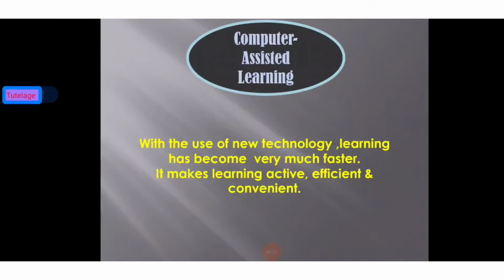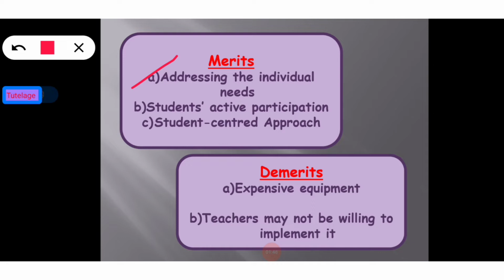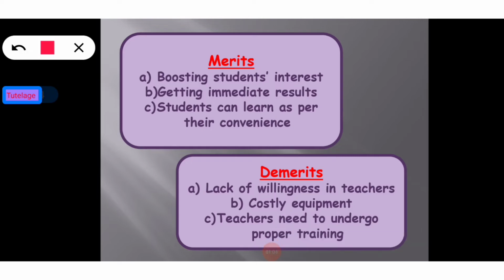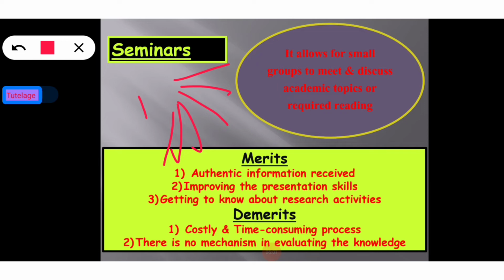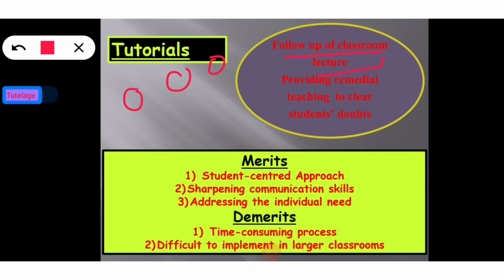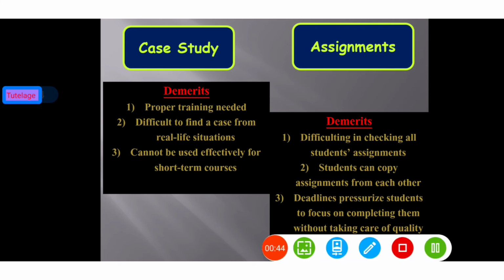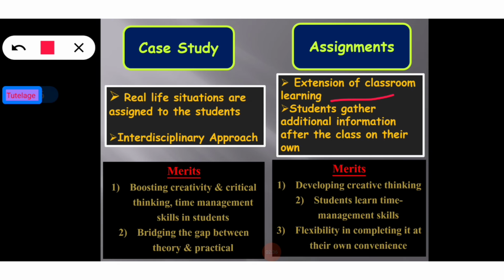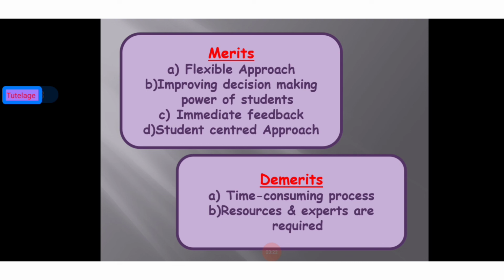🖥️ assisted learning||Assignment||Seminar||Paper 1||UGC Net Exam#2022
This is an educational video on syllabus of UGC Net General paper, which would help students & professionals to understand some basic concepts of general paper. Some concepts (including different methods of teaching) have been discussed in this video through easy examples. Hope it will be useful.

Love & Respect,
Sriparna

Channel link